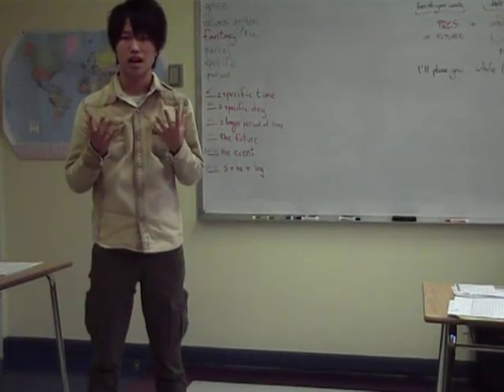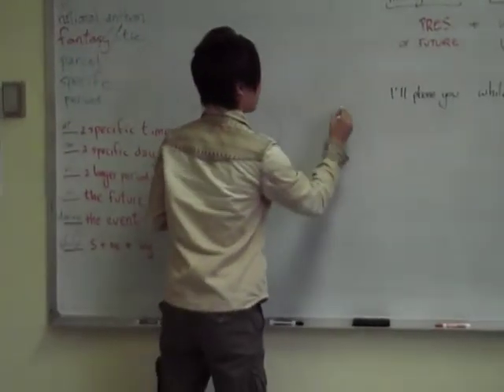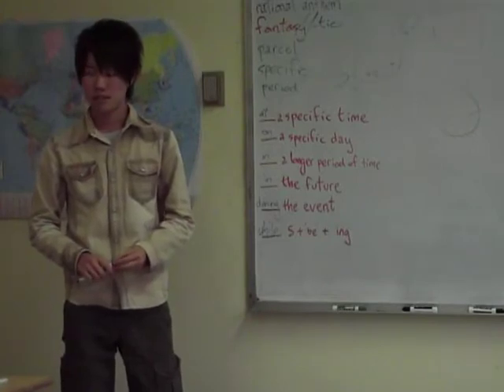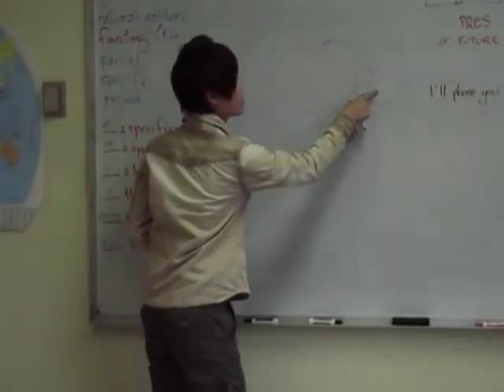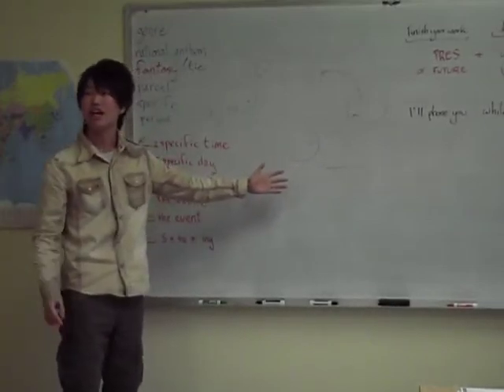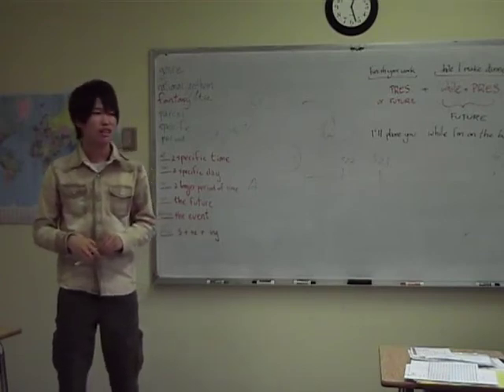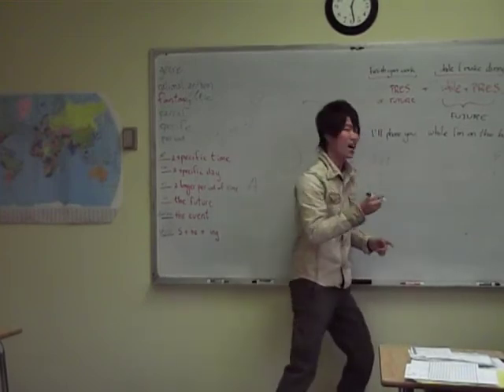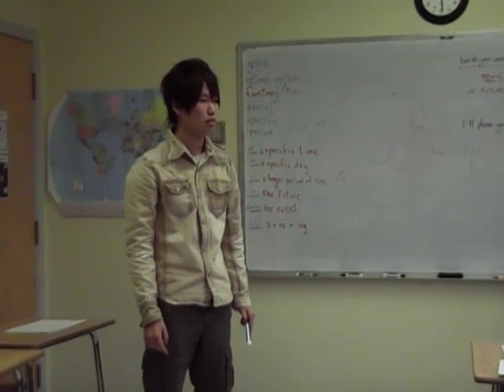INTER PSP October 2012 Nao